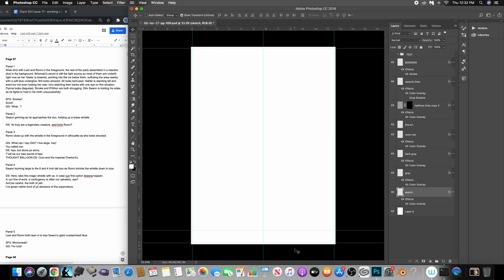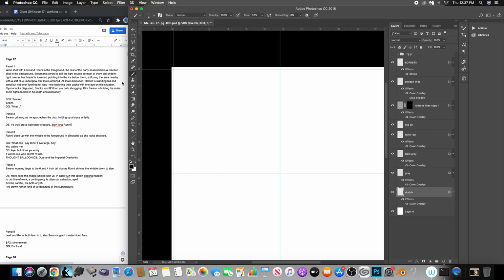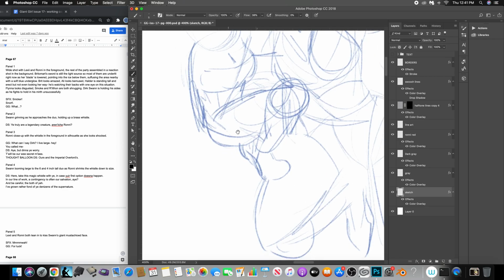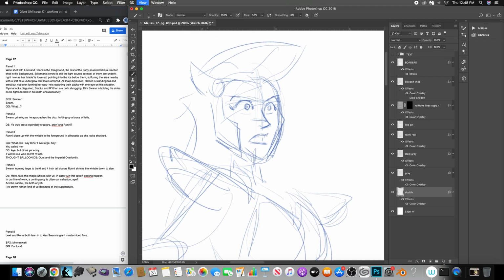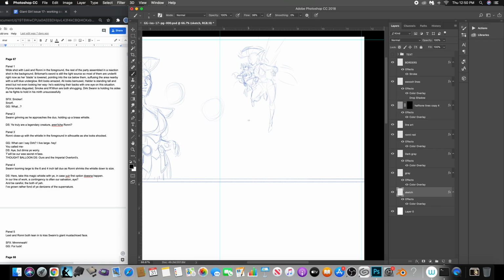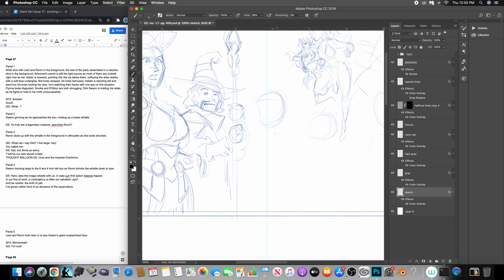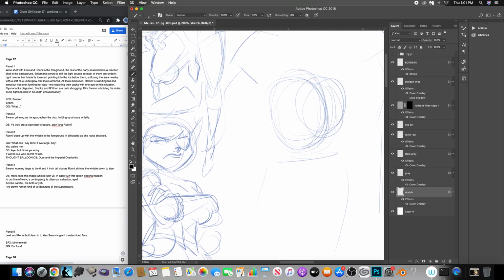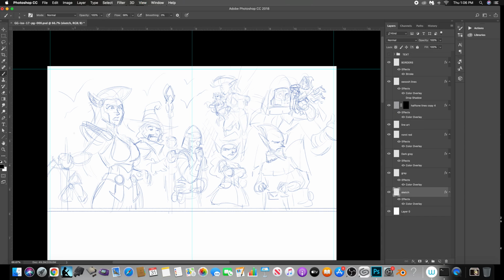Giant Girl Adventures BLUELINES!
Working from Sabrina Pandora's script, I'm roughing out the blueliners for the first panel of a new GIANT GIRL ADVENTURES scrips. Here's a behind the scenes peek of how I think my way through it and layout a panel with ten characters in it and still make it lively.